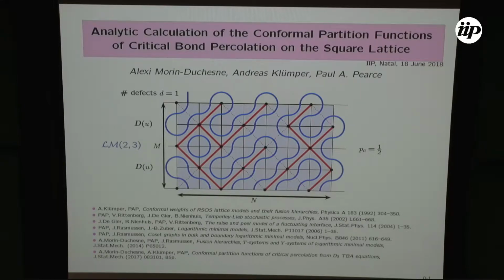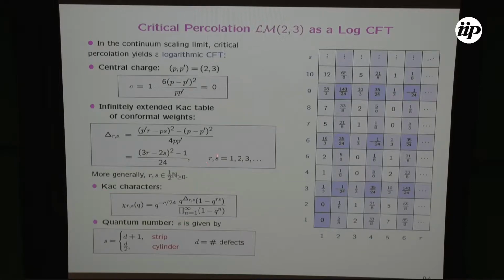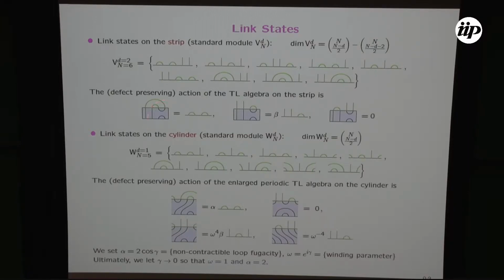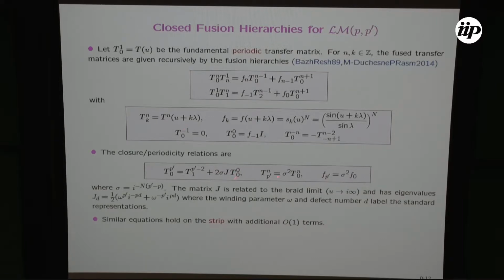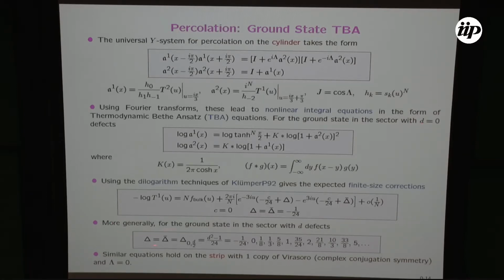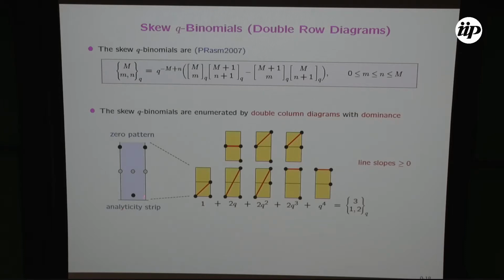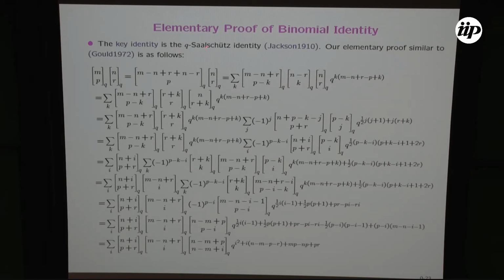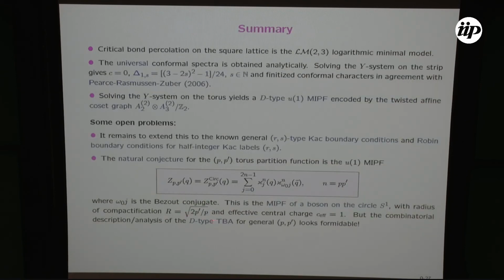Analytic calculation of the conformal partition functions (...) - Paul Pearce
Full title:
Analytic calculation of the conformal partition functions of critical bond percolation on the square lattice